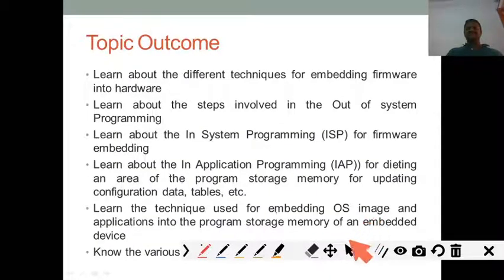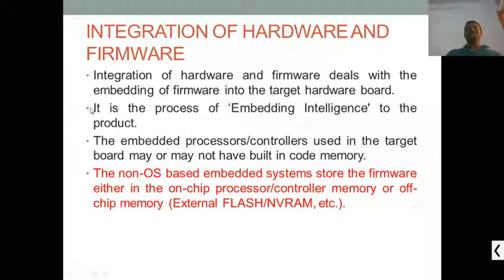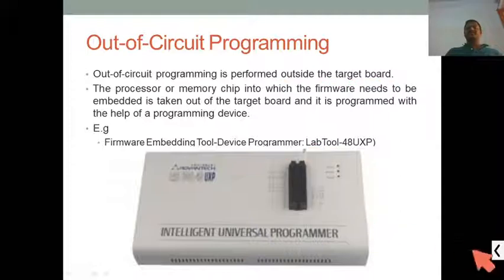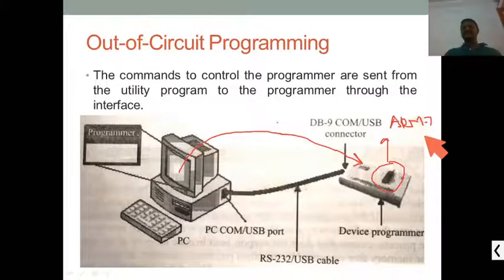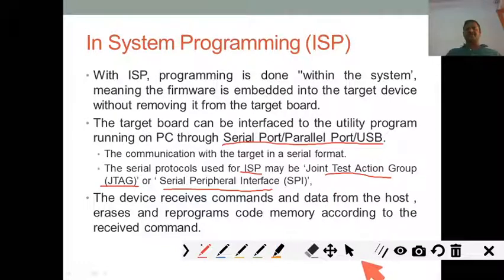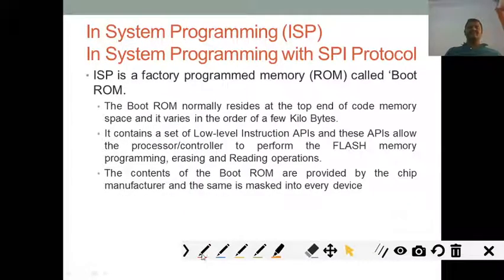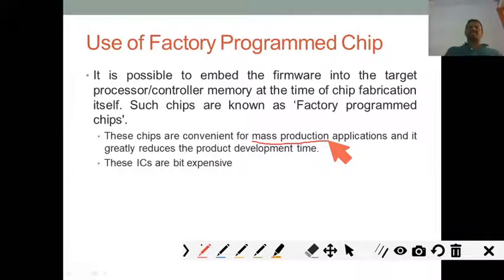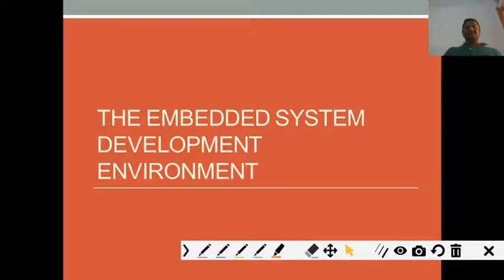18CS44 - Module 5-8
Integration and testing of Embedded hardware and firmware